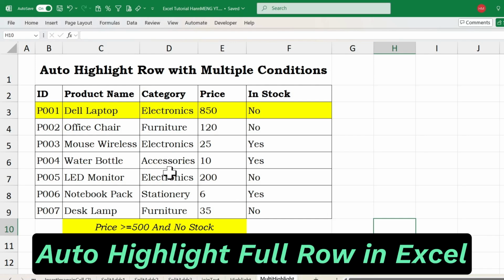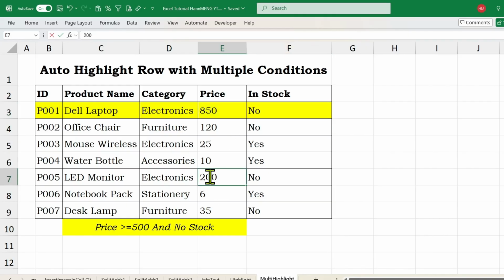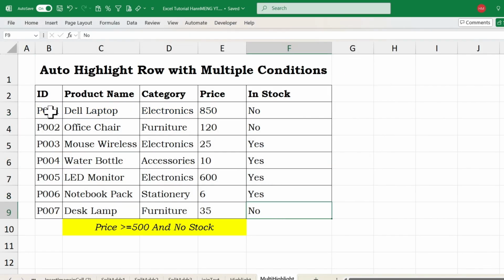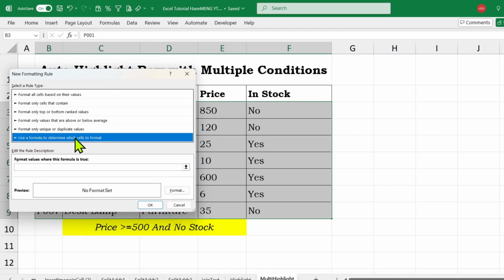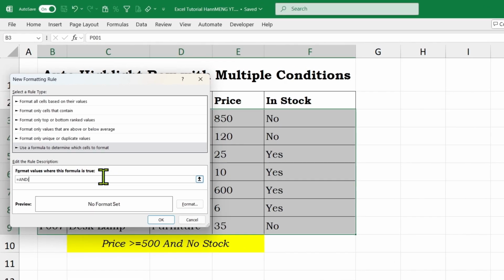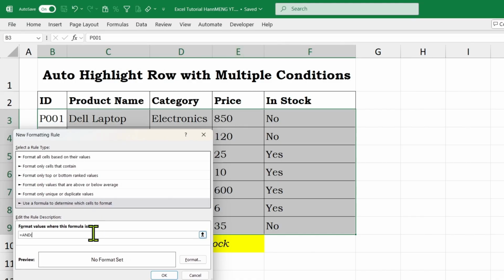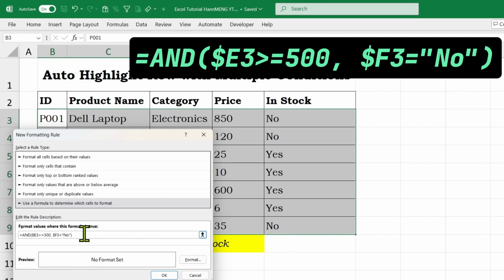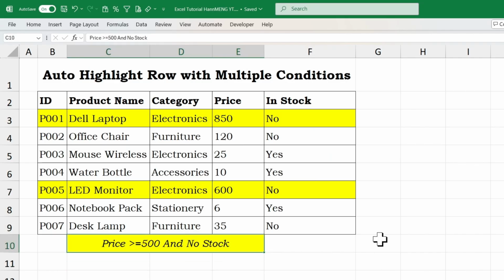How to Auto Highlight Rows with Multiple Conditions in Excel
In this quick tutorial, you’ll learn how to automatically highlight entire rows in Excel based on multiple conditions using Conditional Formatting. Whether you're managing tasks, tracking inventory, or working with large data sets, this trick will help you visually scan your sheet with ease.

🔔 New tips added regularly — stay productive and save time!